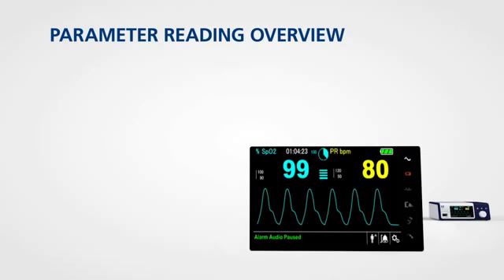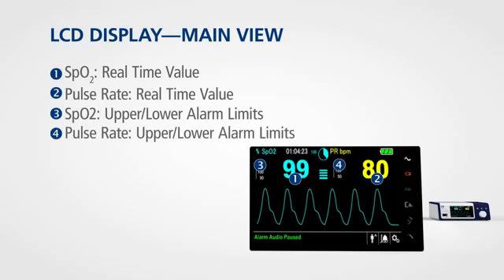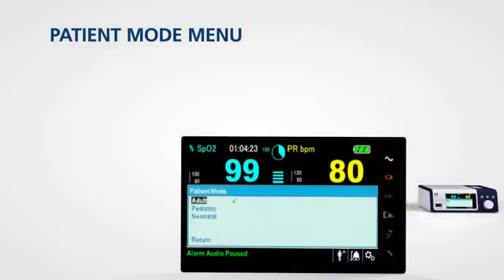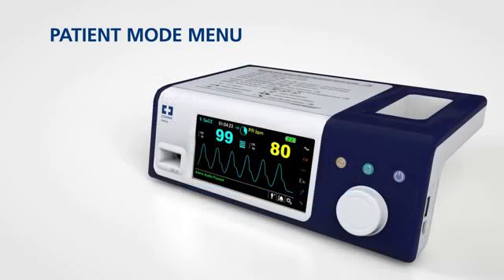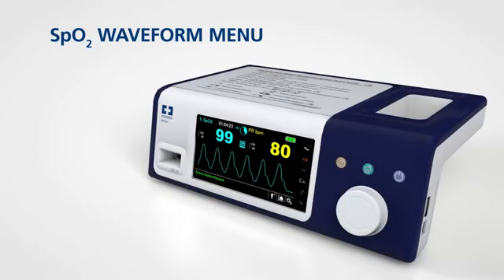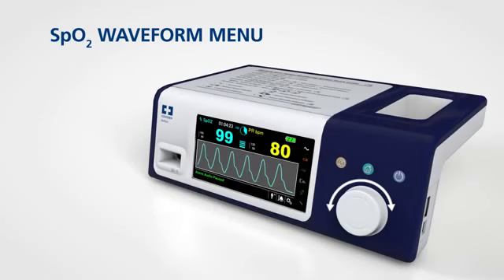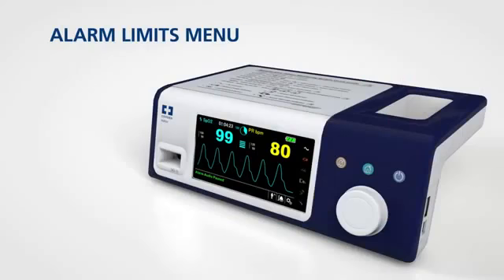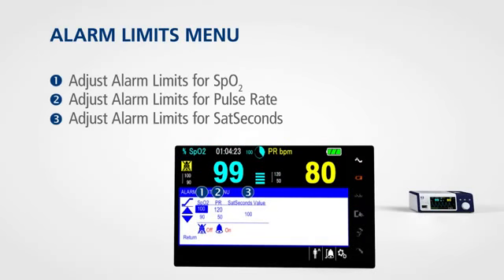Nellcor Bedside SpO2 Monitor Inservice